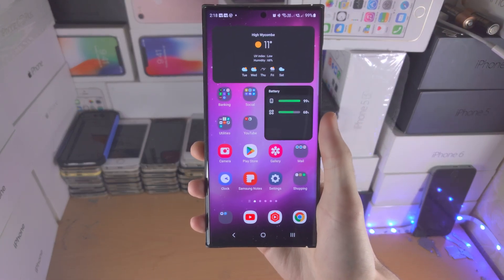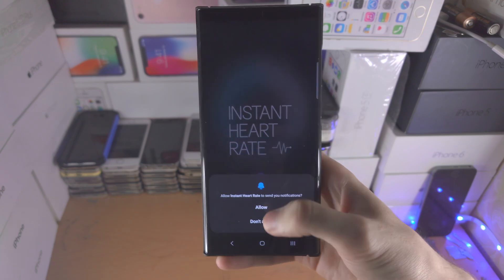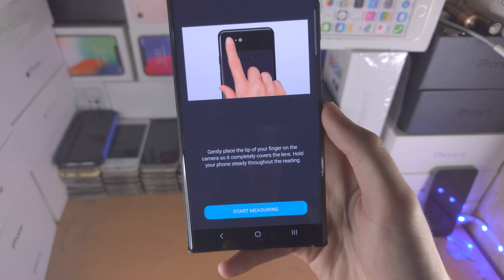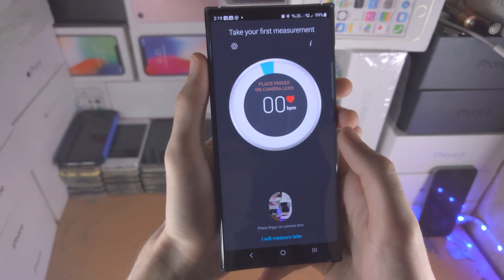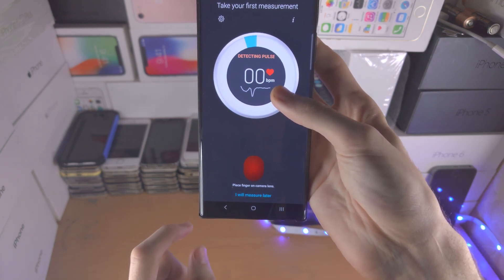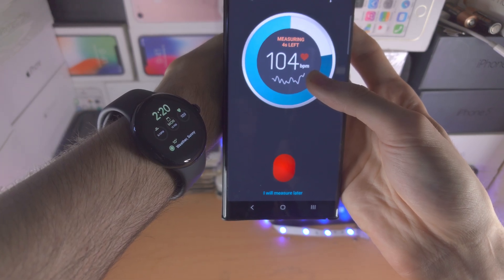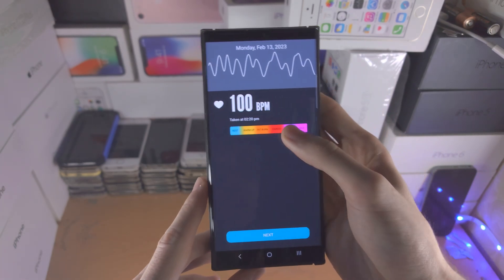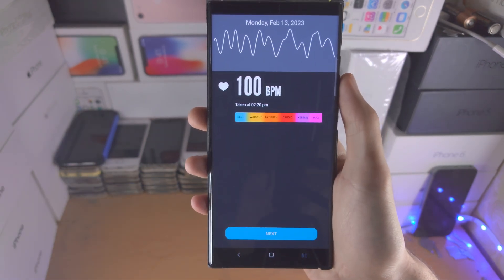How To Check Heart Rate on Samsung Galaxy S23 Ultra!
Learn how to check heart rate on Samsung Galaxy S23 Ultra, with a 3rd party app.